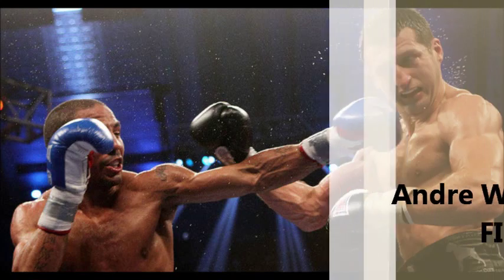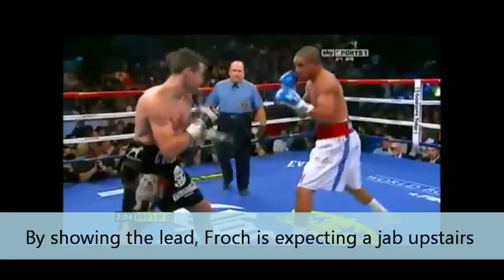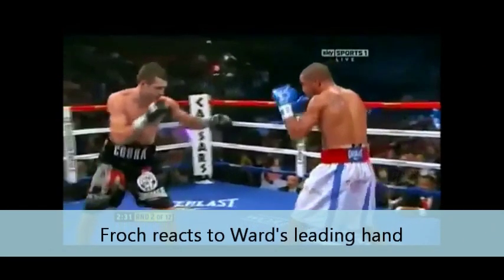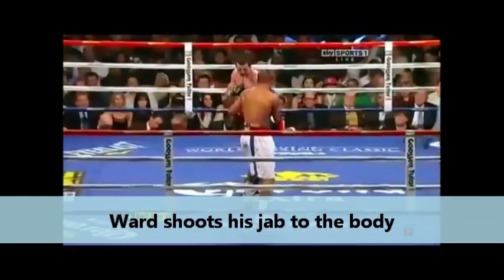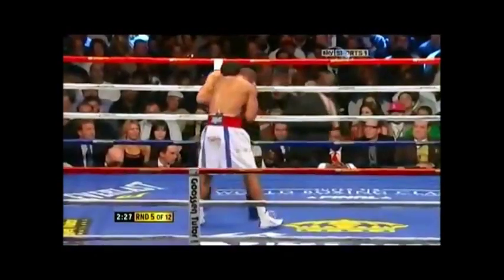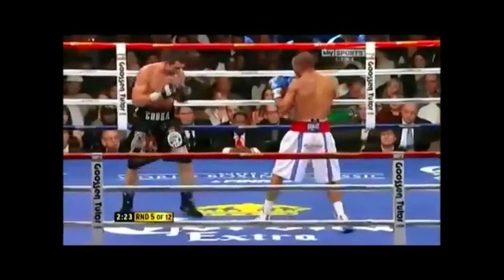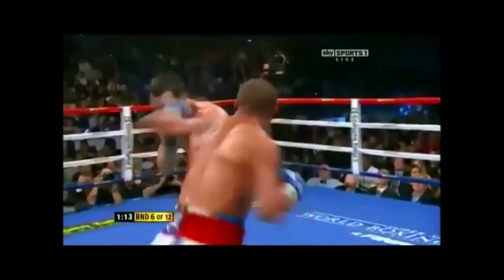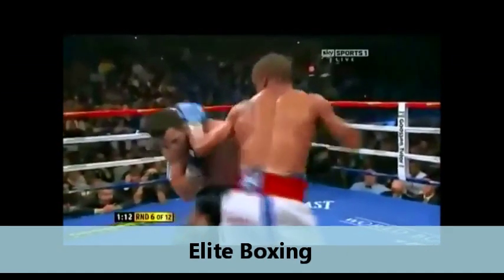Andre S.O.G Ward vs Carl Froch - Film Study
Film Study of the Andre Ward v Carl Froch fight. Enjoy.